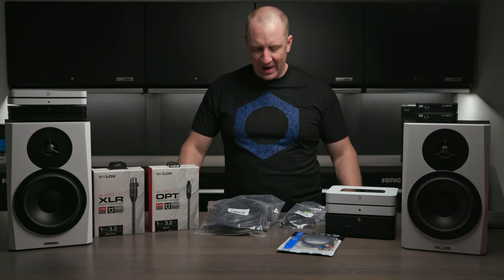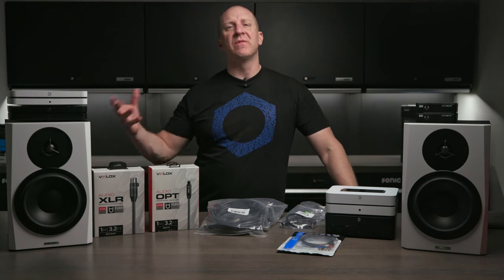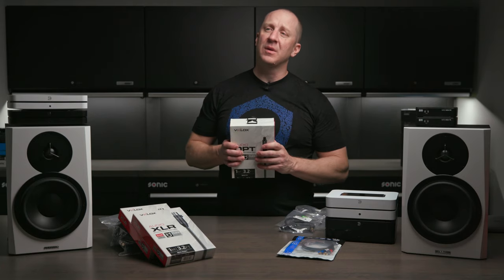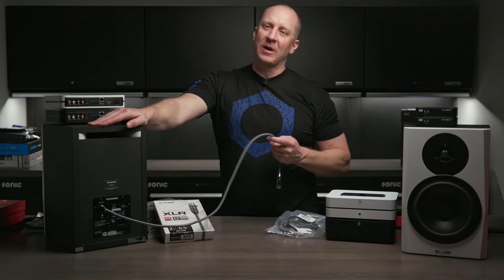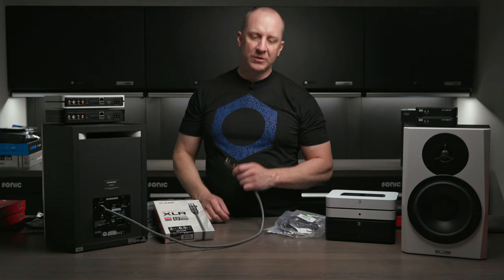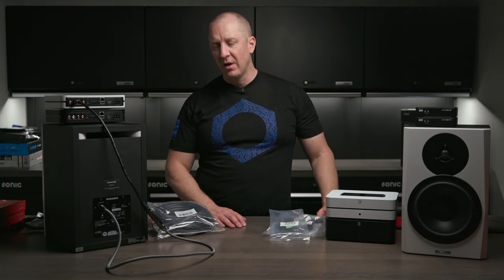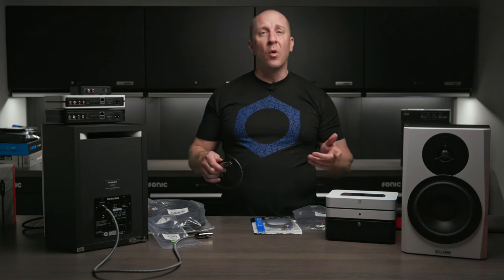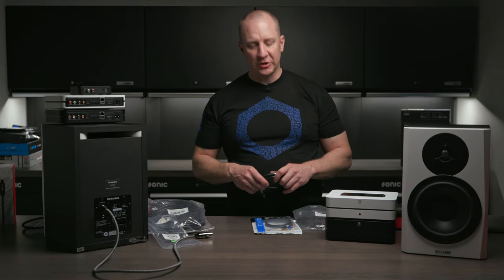Simplifying Interconnect Cables: XLR, Optical, and RCA and Y-Adapters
Audio connectivity is much simpler these days with all of the streaming devices.  Here are some options I found to connect your pre-amps and powered speakers or your amps and your source music.

Gear We Use Everyday (Cameras, Computers, Etc.):